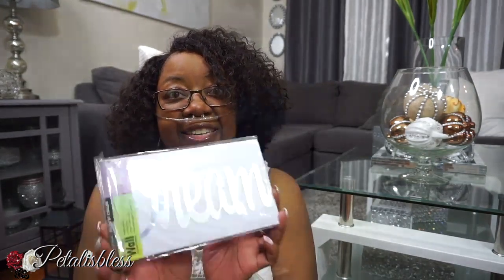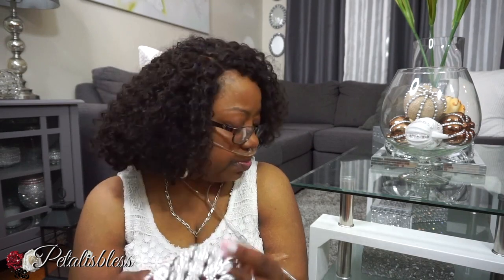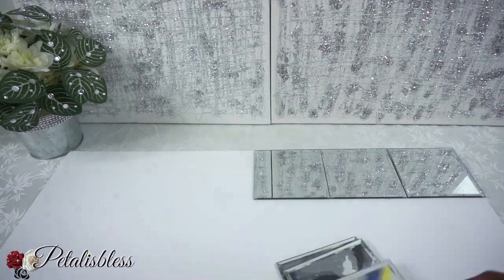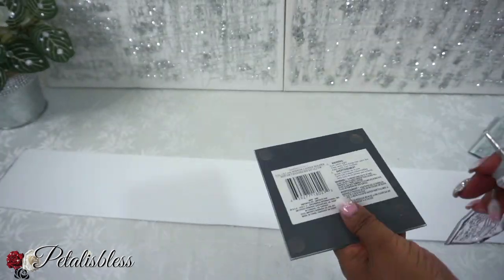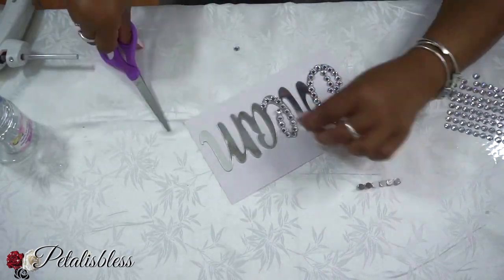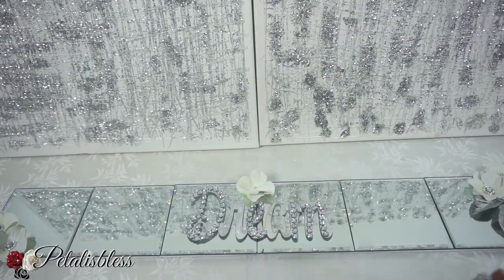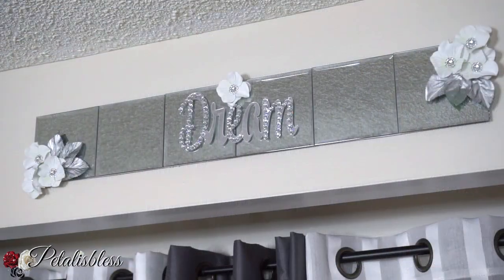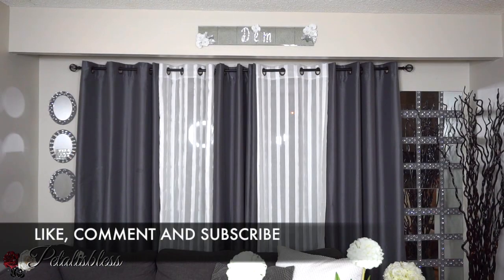DOLLAR TREE DIY GLAM MIRROR WALL ART DECOR | DIY HOME DECOR 2018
Hey guys!!! today I will be sharing with you guys how I made this beautiful Wall Mirror Home, Room Decor!

➤ What I Used For The Project:
+ 6 Small Square Mirrors  (From Dollar Tree)
+ 1 Dream Sign  (From Dollar Tree)
+ Foam Board  (From Dollar Tree)
+ Popsicle Sticks (From Dollar Tree )
+ Flower Bling Wrap (From Amazon )
+ Adhesive Gemstones (From Walmart Or Dollar Tree)
+ White And Silver Spray Paint (From Walmart )
+ 4 Large  Command Strips To Hang Wall Decor (From Walmart)